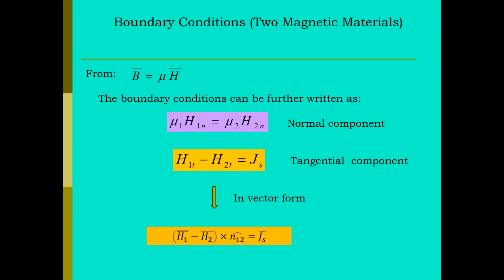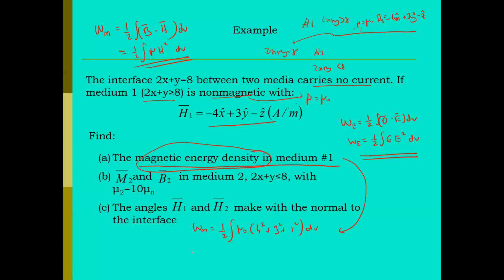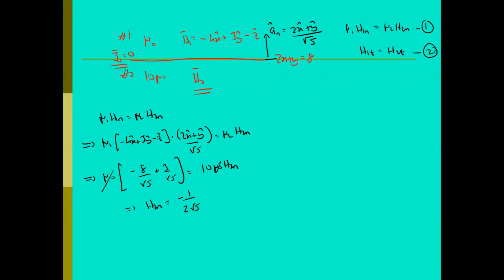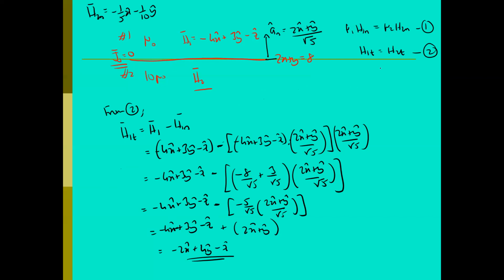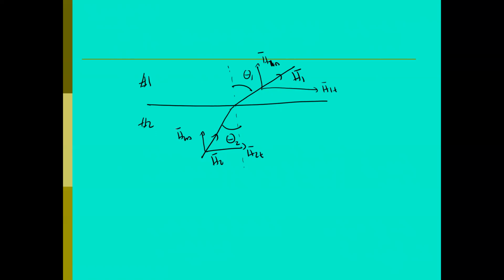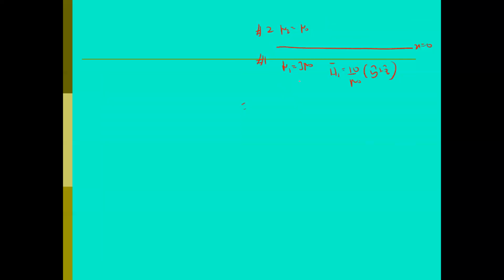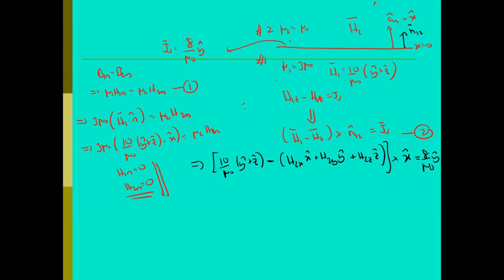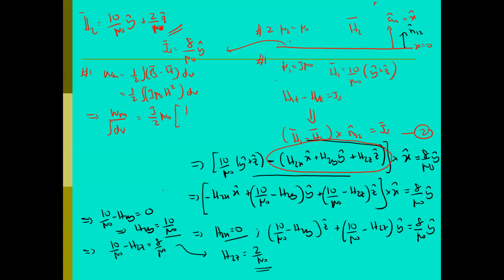EMT W10 (Magnetic Boundary Conditions Part 2)